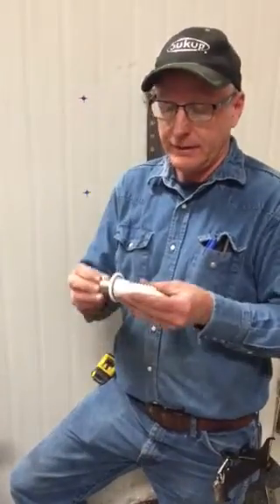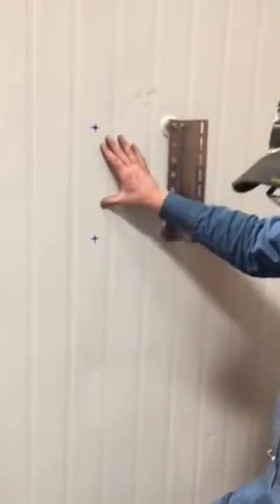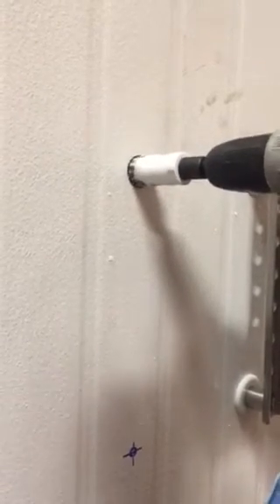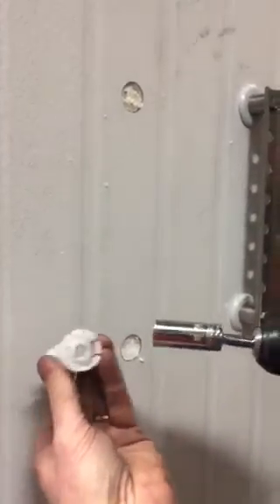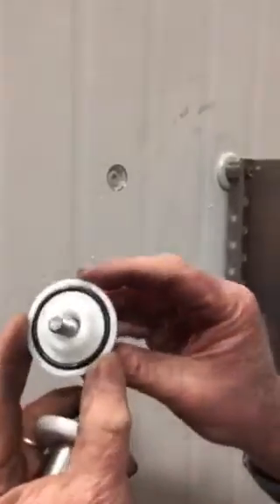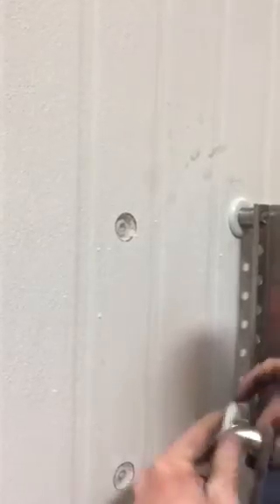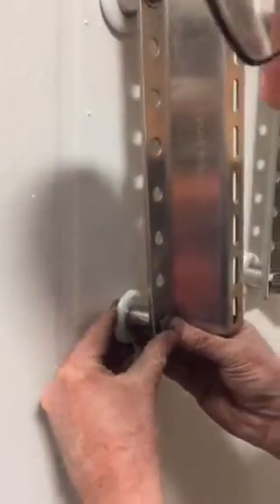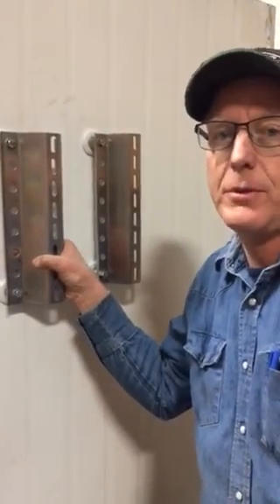Food Grade Solutions IMP anchor installation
Demonstrates how to fasten Food Grade Strut to insulated metal panels.